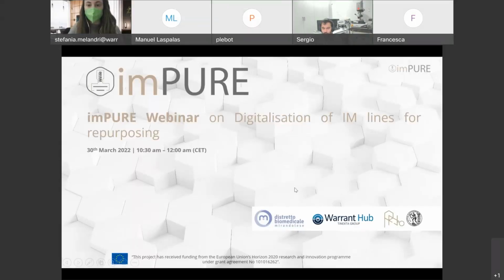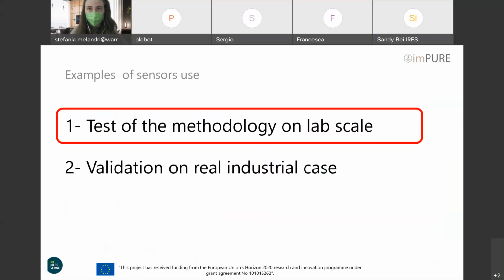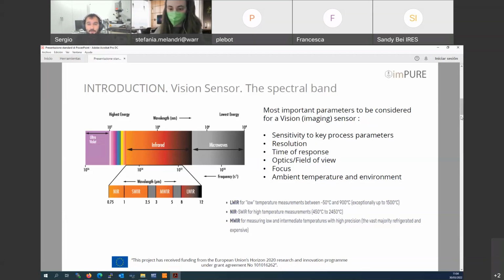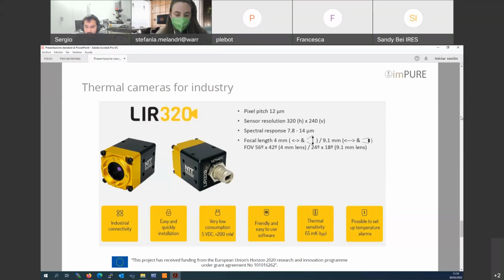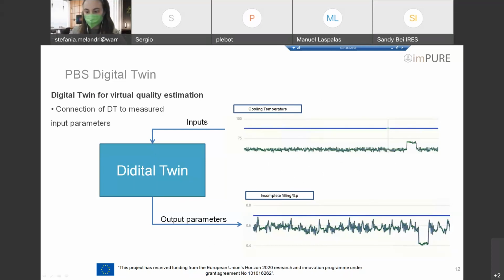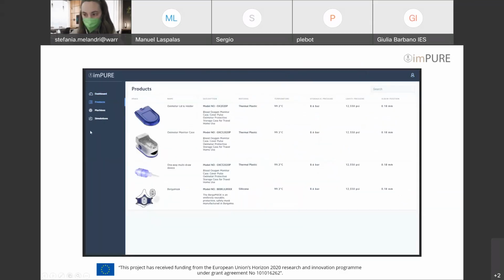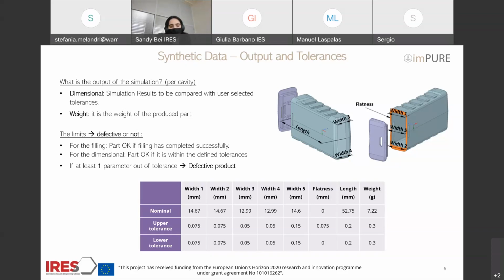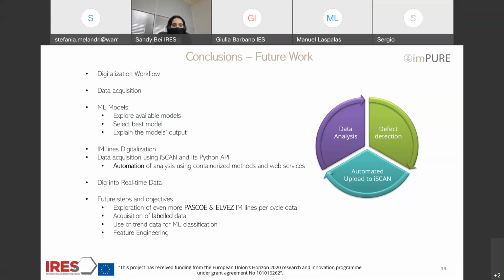imPURE webinar on Digitalisation of IM lines for repurposing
How imPURE project will digitalise injection moulding lines in case of repurposing? Watch the registration of the webinar held online on March 30th, 2022 and discover it!